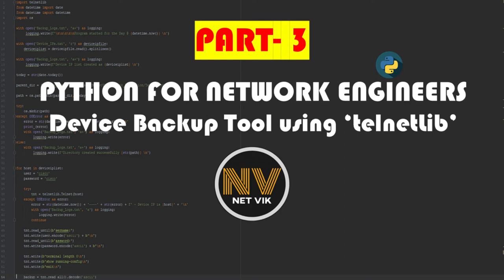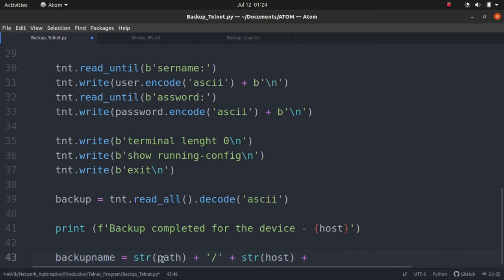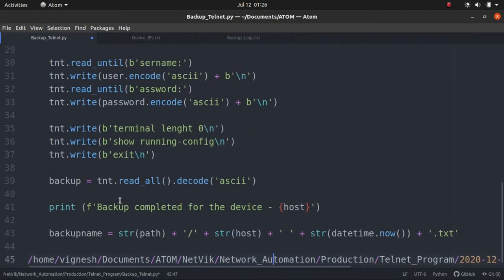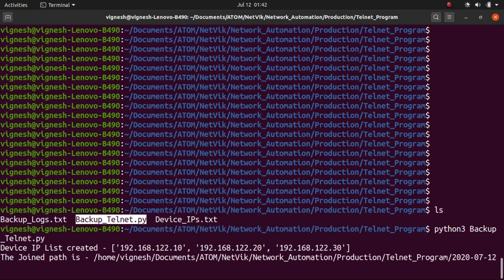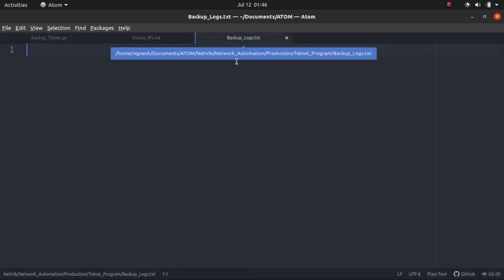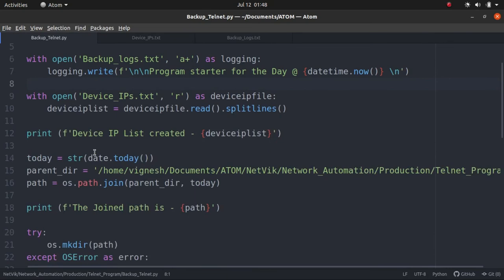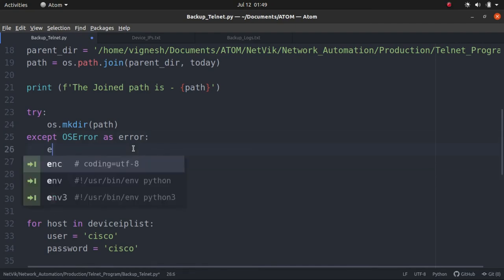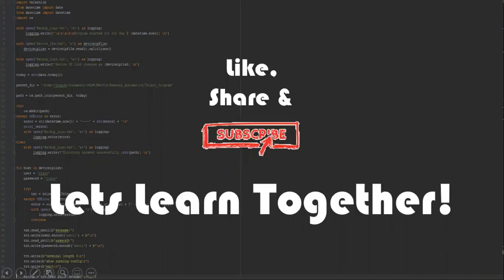Device Backup Tool using ‘telnetLib’ - Part3 | PYTHON FOR NETWORK ENGINEERS | NET VIK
Hey,

Welcome to this part 3 video of Creating a Device Backup tool using the Telnetlib, datetimne and OS modules. I will walk you guys through step by step process of creating our own backup tool.

Thanks!!!